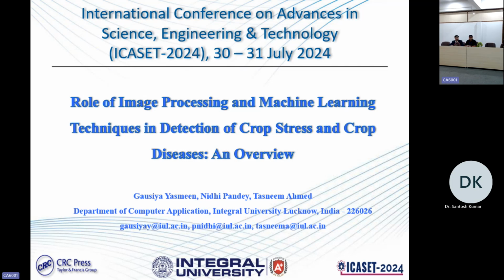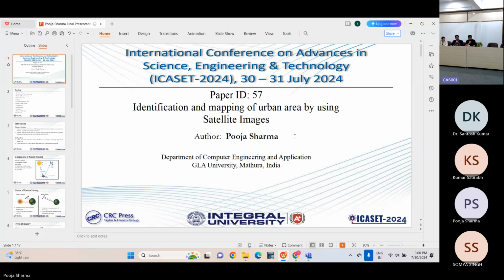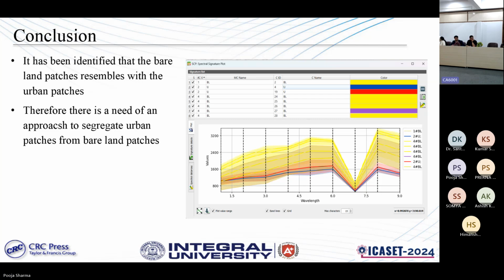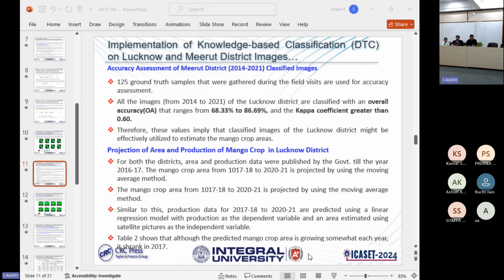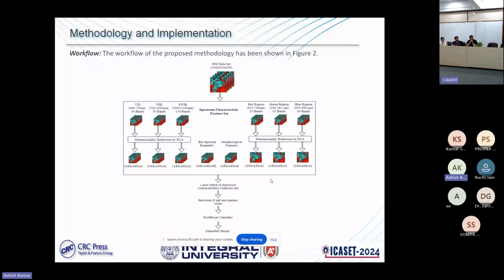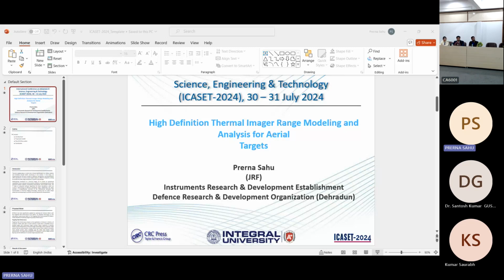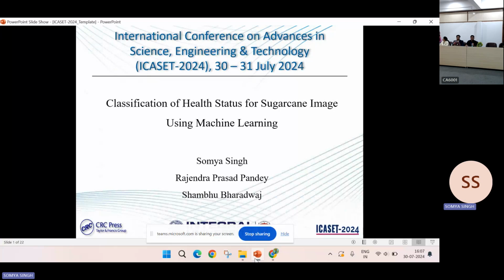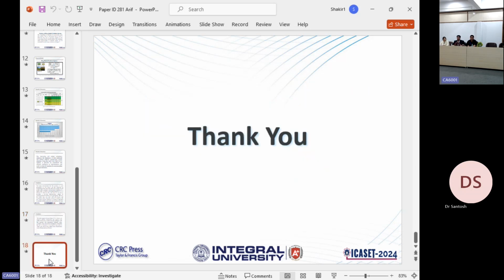Technical Session – 1 | Day-1 | (ICASET - 2024)